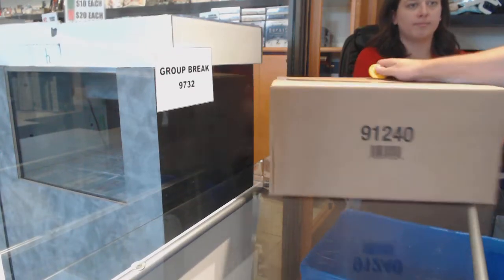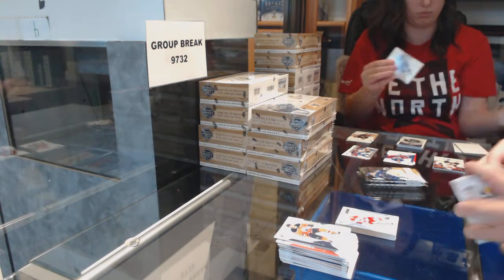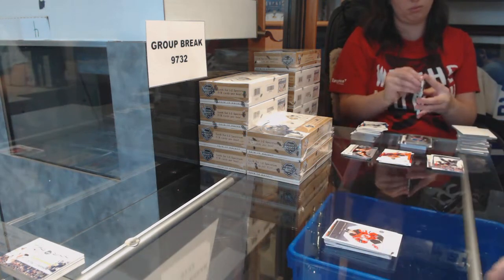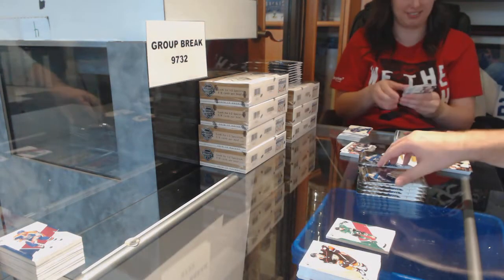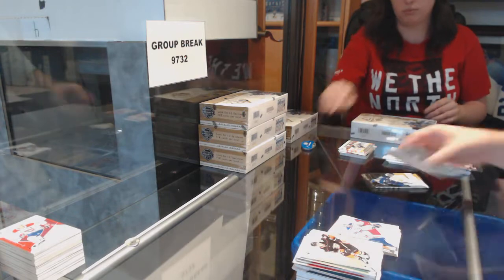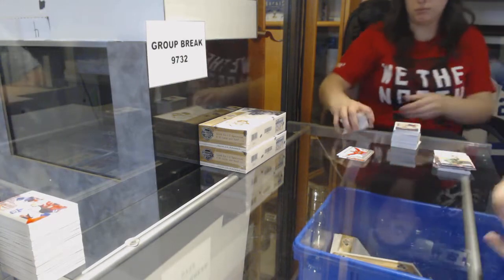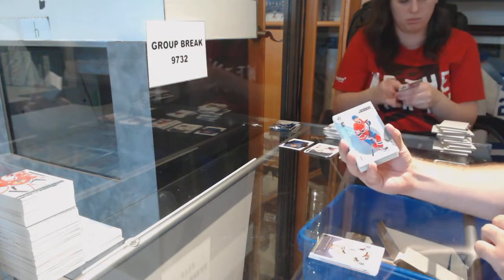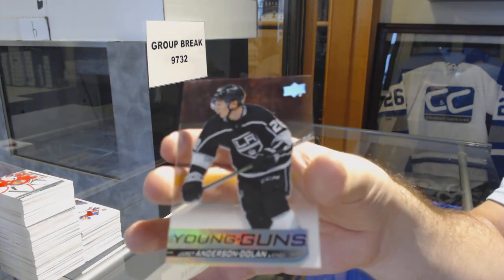18-19 Upper Deck SP Authentic Hockey 16 Box Case Break - C&C GB #9732